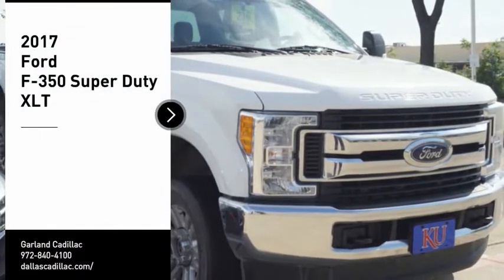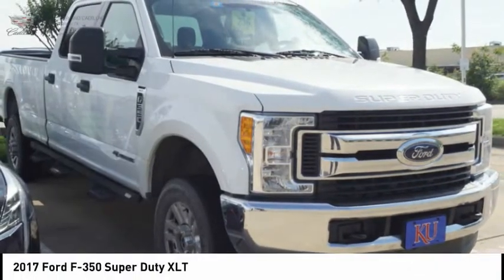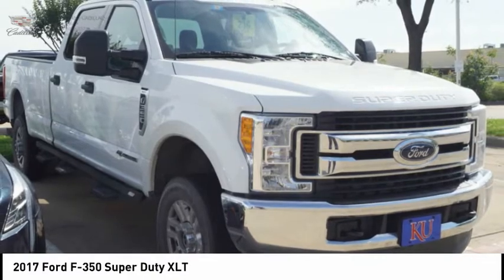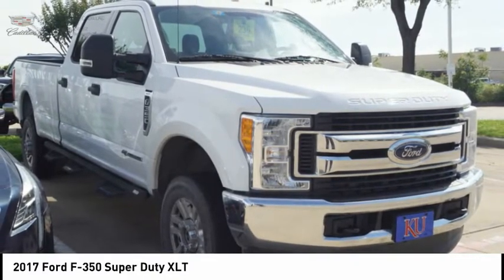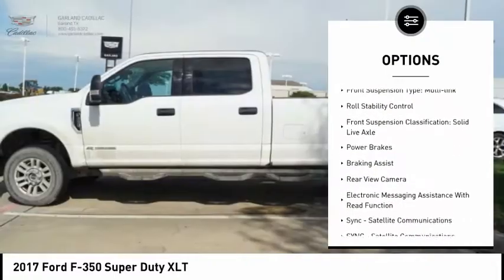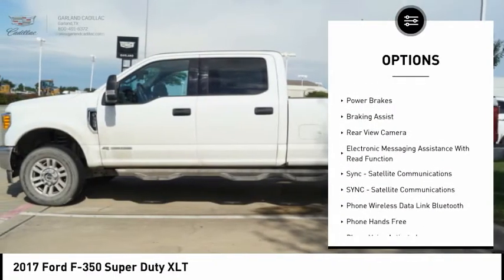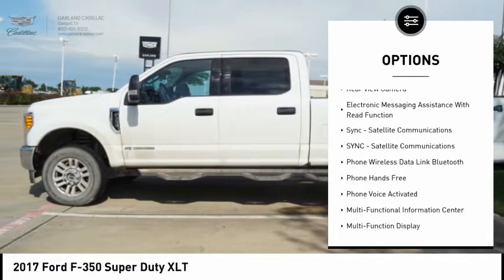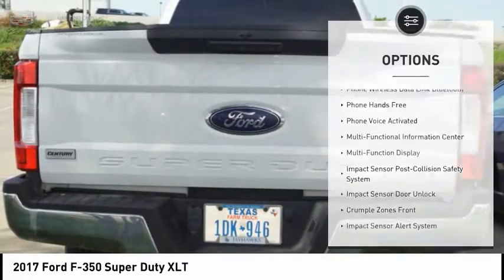2017 Ford F-350 Super Duty Garland TX HED43534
2017 Ford F-350 Super Duty XLT

Garland Cadillac
11675 LBJ freeway